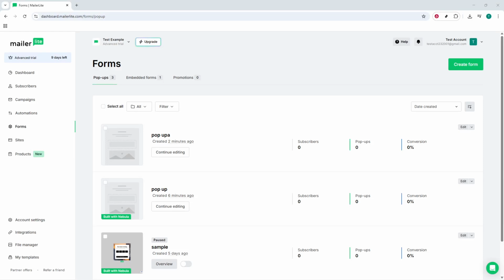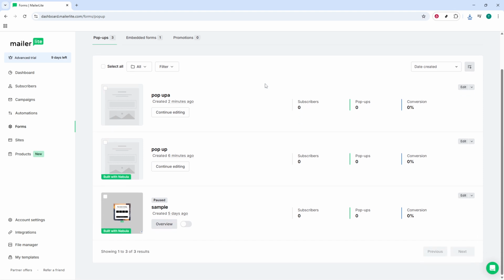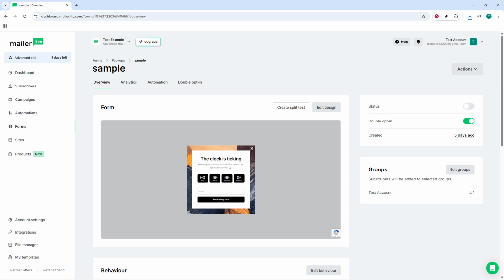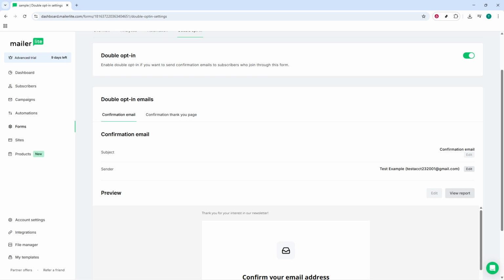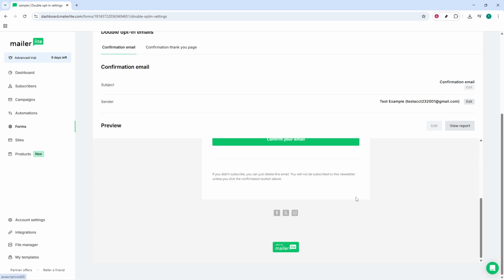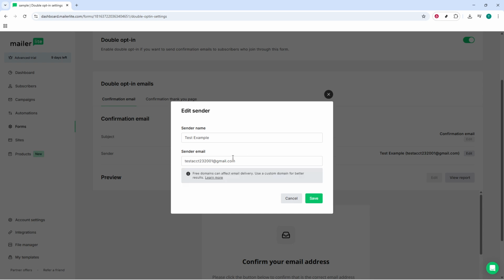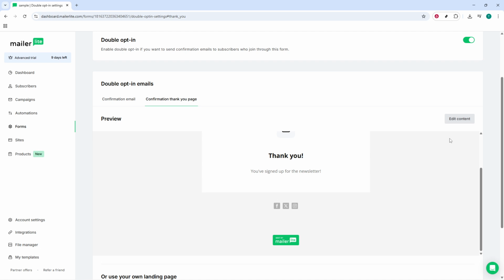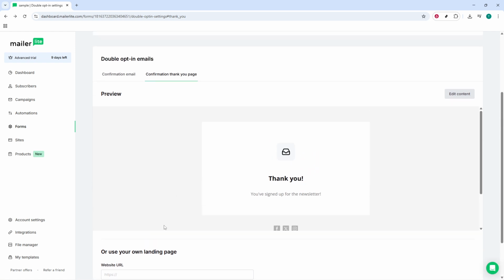Customize Double Opt In Email In MailerLite [Masterclass]